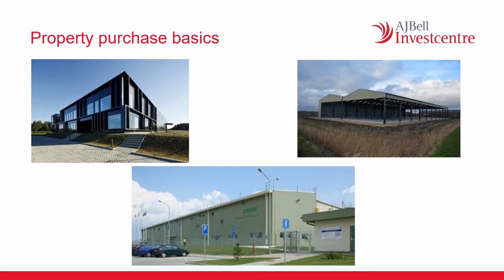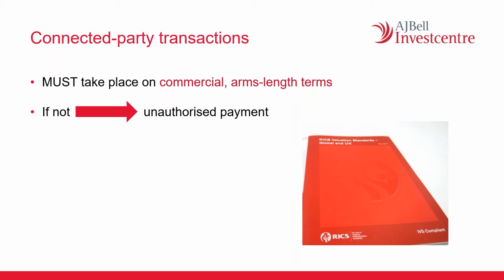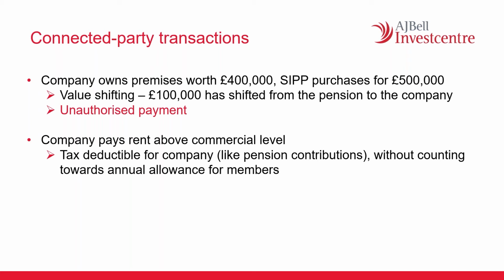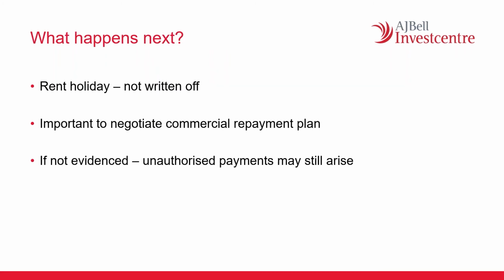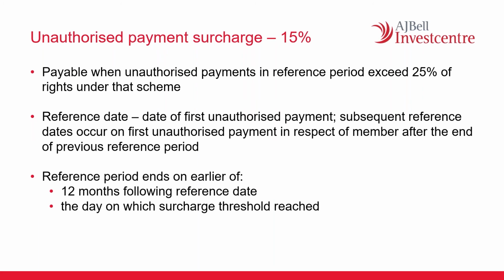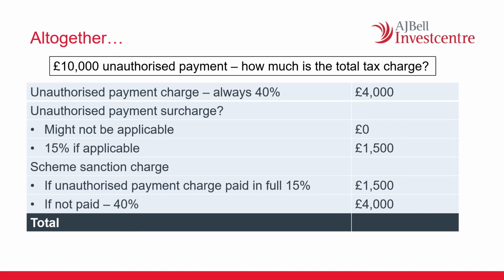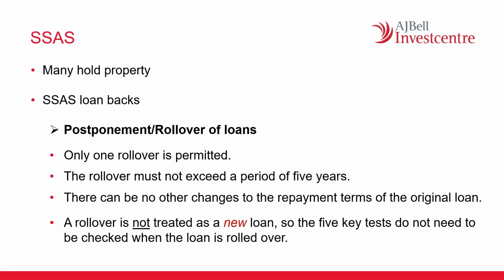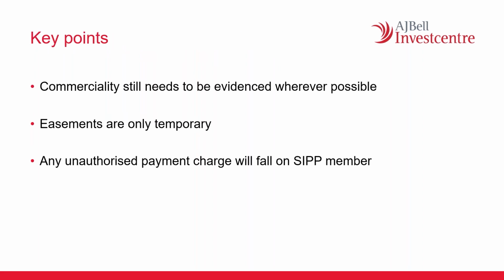Property and unauthorised payments in the pandemic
Senior Technical Consultant Lisa Webster is back, and this time she’s talking property and unauthorised payments in light of the COVID-19 pandemic.

During this session, Lisa will cover the property purchase basics, connected parties and the impact that the pandemic has had. She will also take a look at the temporary changes HMRC has made, the consequences of unauthorised payments and some important issues to be aware of.

For professional advisers’ use only.

Tax and pension rules apply.